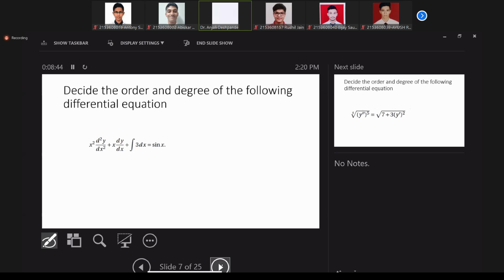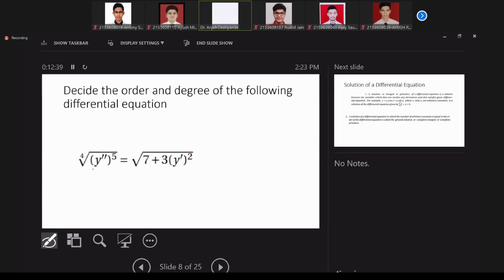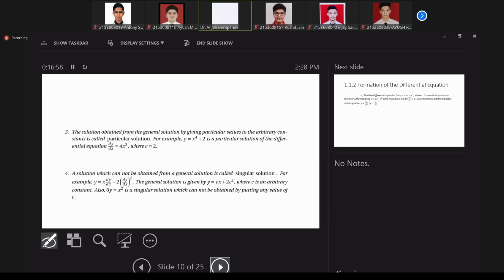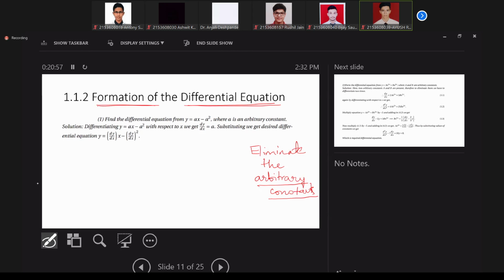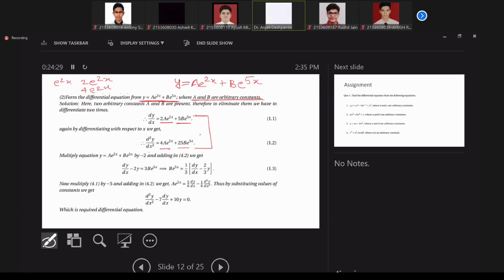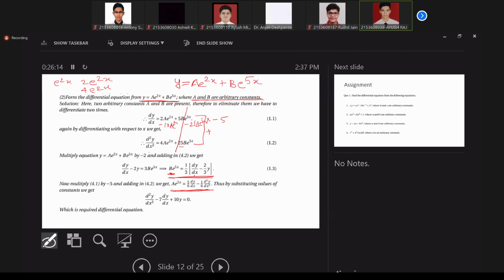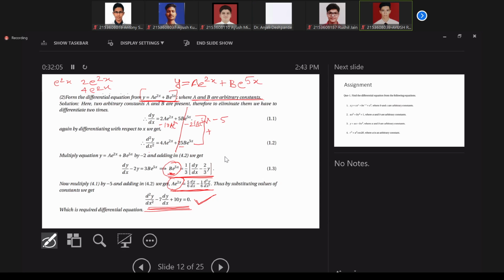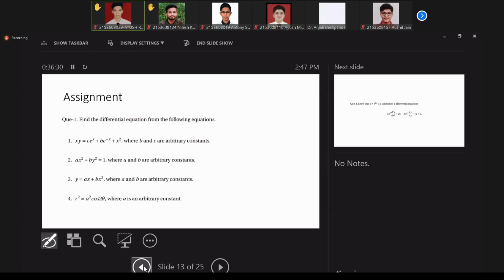anjali Maths session 1